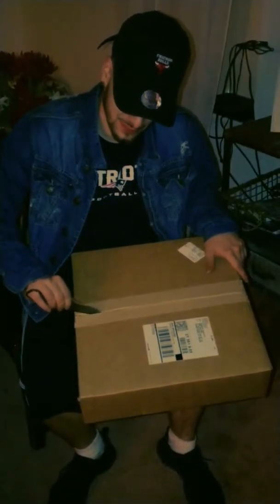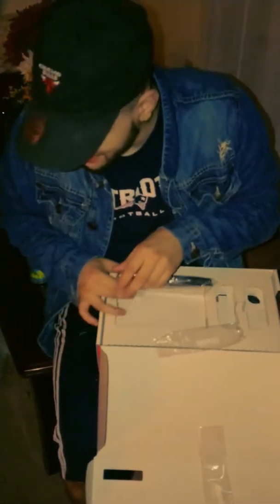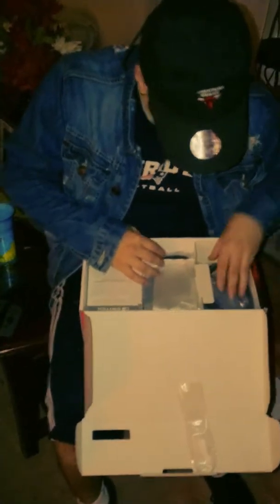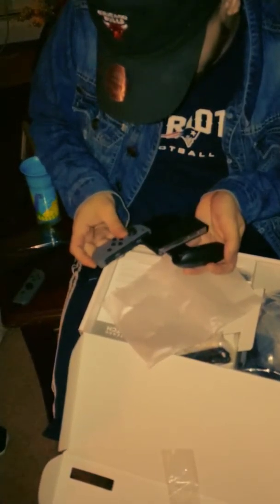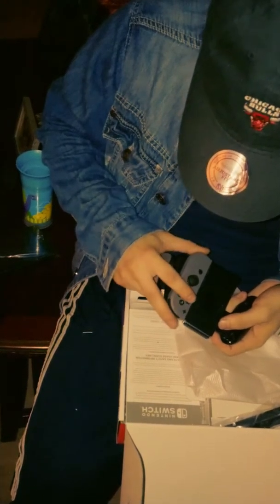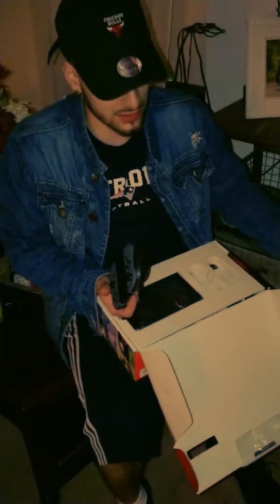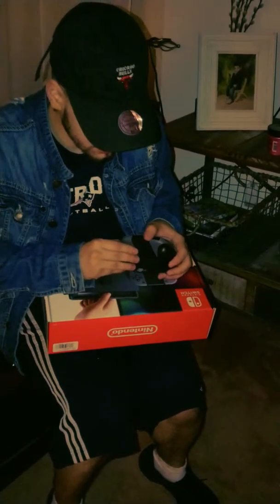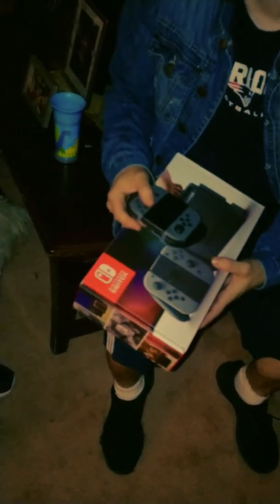The unboxing switch with B.Santi 2018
Crazy nights end with new beginnings. June 4th 2018 23:34